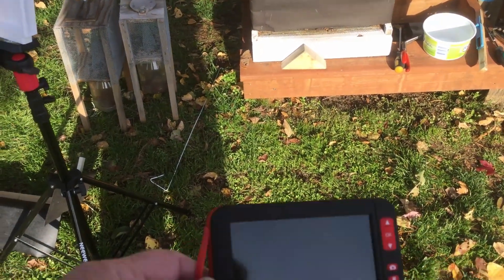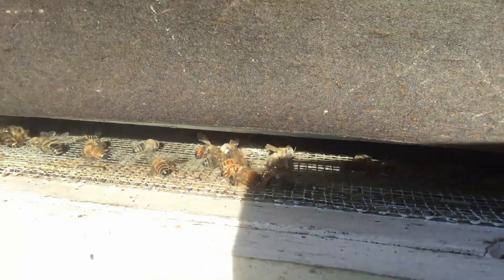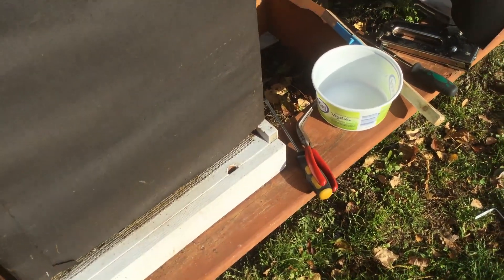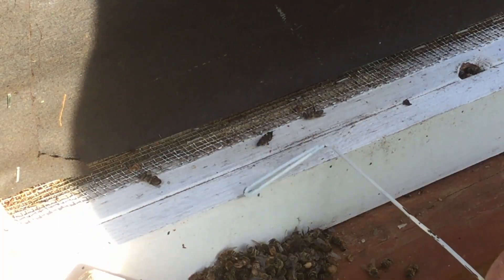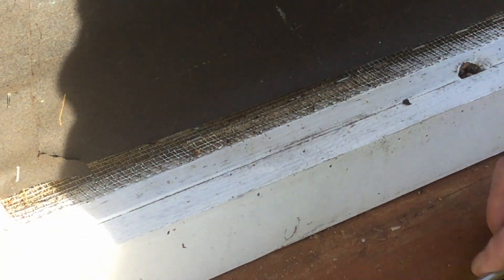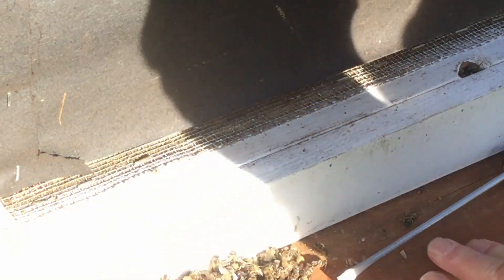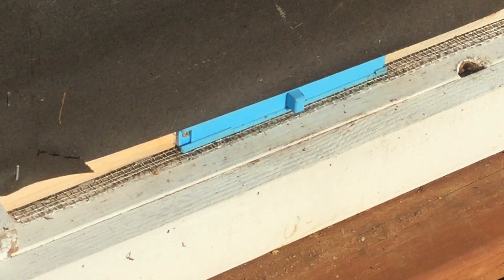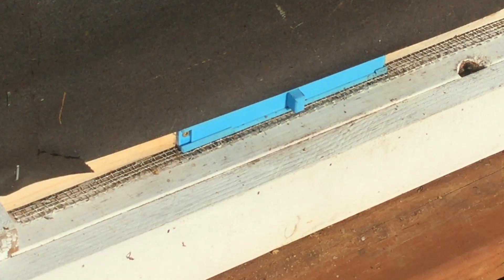G&H Honey Bees - Beekeeping series - Oct 31 Hive 1 high bee death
So I checked the screened bottoms yesterday and found a large number of dead bees on the bottom screen of hive 1. Don't know if this is due to mite infestation or starvation.

- Oct 24 OA mite check